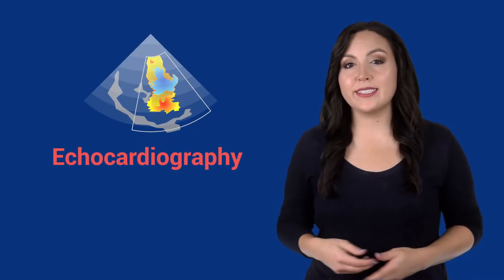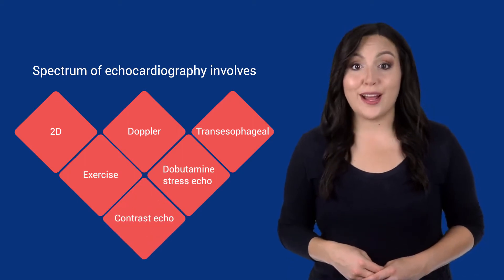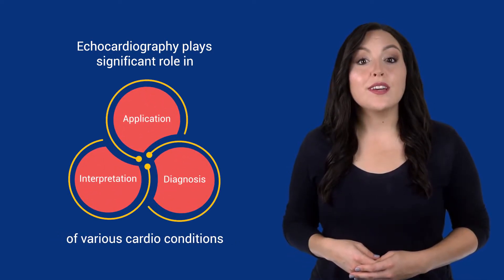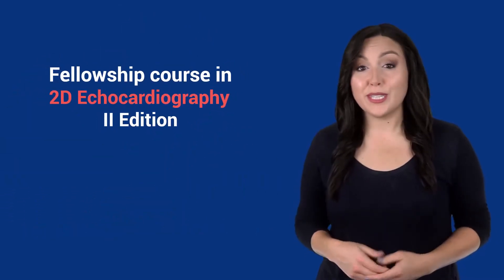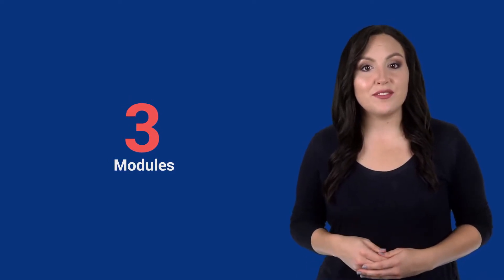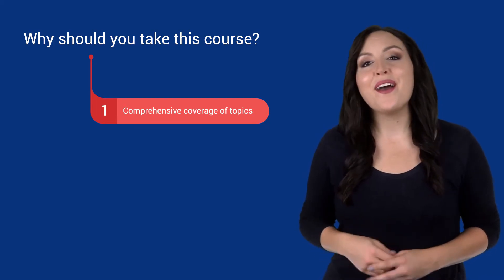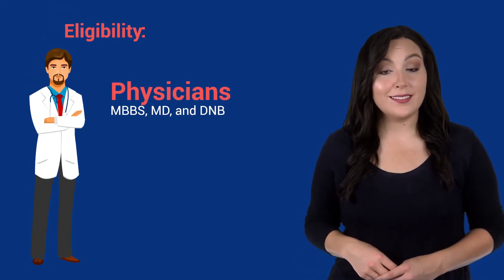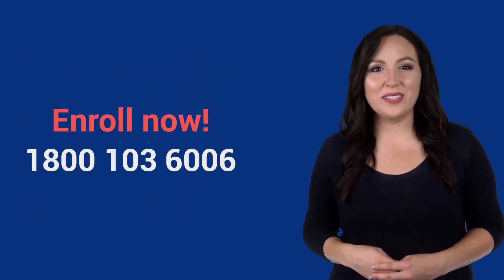Fellowship in 2D Echocardiography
Echocardiography is a multimodality imaging technique with diverse individual techniques, showing established clinical value and promise in research.

The full spectrum of echocardiography involves 2D, Doppler, transesophageal, exercise, and dobutamine stress echocardiograms and contrast echocardiograms. Although few specialists actually perform echocardiography, most have to order or interpret them at some stage.

The primary objective of this session is not only to explain how to carry out echocardiography but also to emphasize its potential, application, and limitations. Comprehensive knowledge and skills in the field of echocardiography play a significant role in clinical decision making and diagnosis of various cardiovascular conditions. Adequate knowledge about echocardiography, its application, and interpretation aids in providing required care in cardiology units and ICUs.